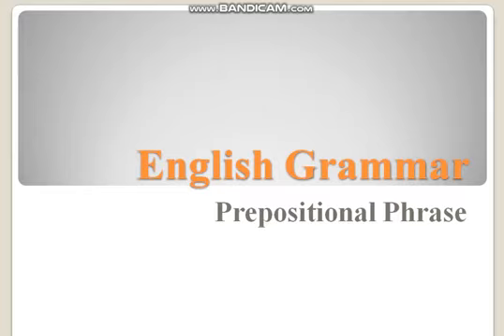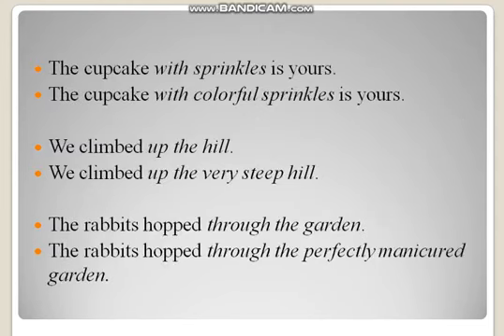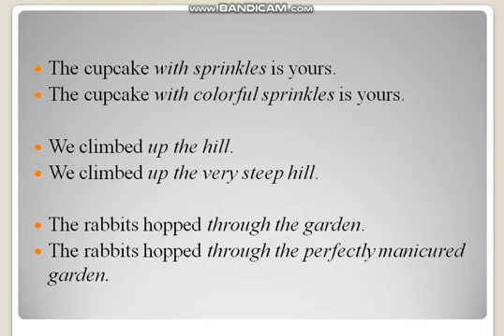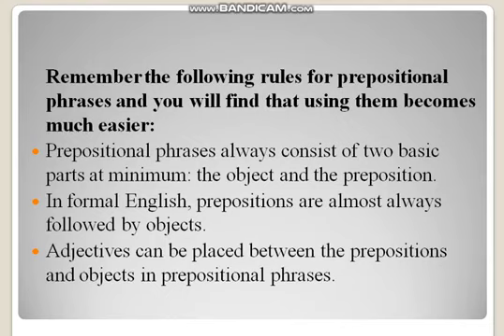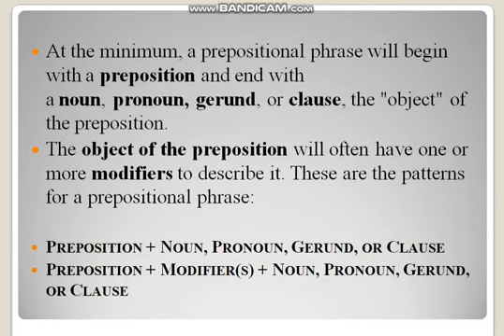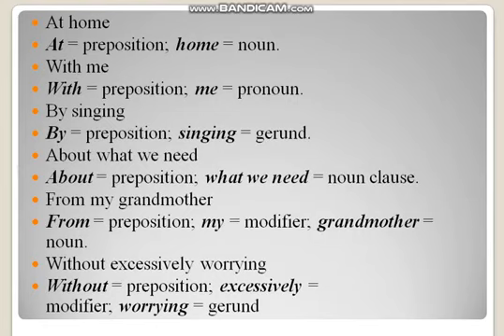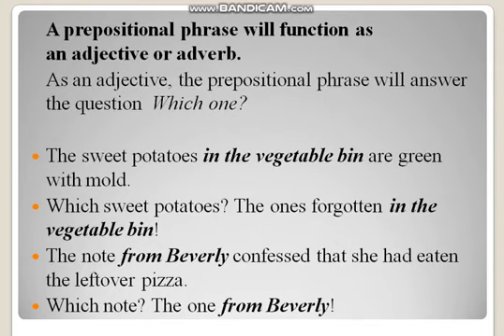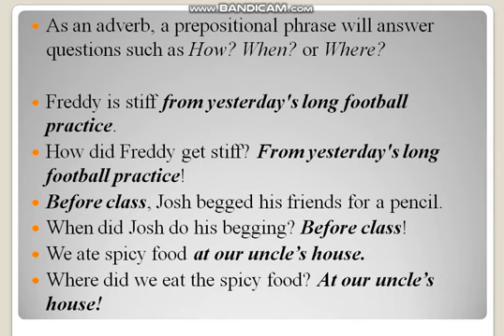Lecture#18, English Grammar, (Prepositional Phrase)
Learn Prepositional Phrase here...